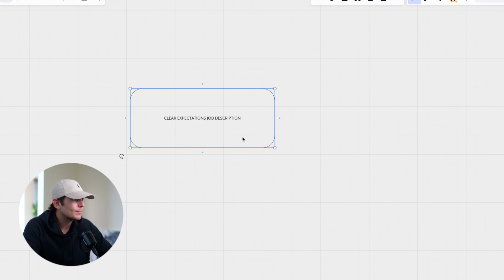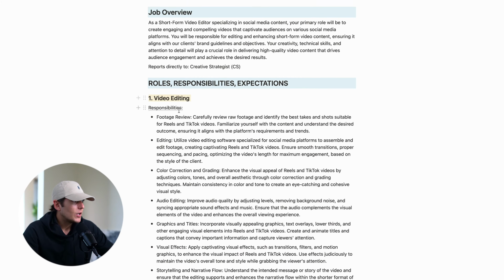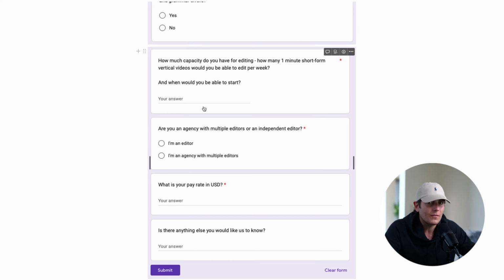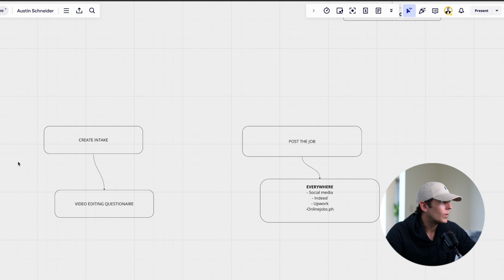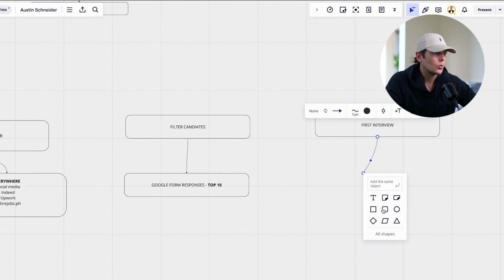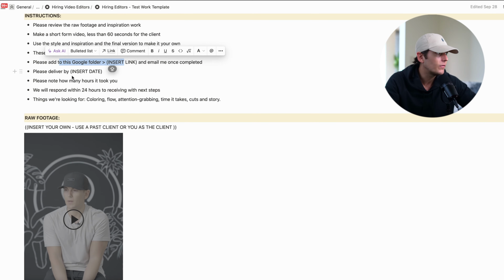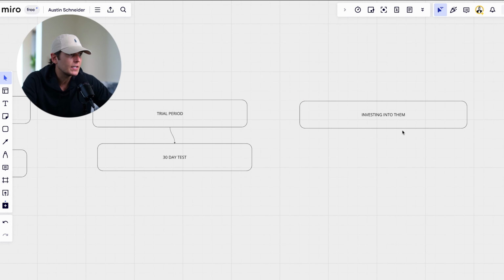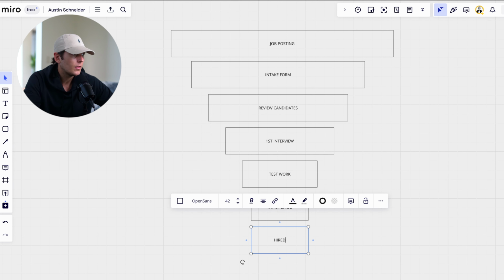How I Hire A PLAYER Video Editors for Our Agency (STEP BY STEP)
Yo - I’m Austin Schneider and I’m the co-founder of Agency U.

We help agencies go from operators to orchestrators, from hustlers to CEO’s, using a clearly defined roadmap that we used to scale to 200k/mo.

We’re on a mission to help agencies scale, without burning out, creating a job for themselves or hating their business. We do this through high accountability, 1:1’s (because that’s what actually works), modules, community and unmatched support.

Here’s how I got here:

16 yrs old: Got evicted from our apartment and my brother was addicted to drugs.
17 yrs old: Thought I was going to work construction or become a police officer (seeking comfort).
19 yrs old: Worked 2 jobs while paying for school.
20 yrs old: Met my first mentor who also had a similar story to me, YET founded $400M+ company. He told me “I think you’re capable of more than you think you are.” This opened my eyes.
21 yrs old: Started my first 100% commission sales job, made 6 figures first year.
24 yrs old: Quit job to start in real estate. Lived in a friends spare room.
25 yrs old: Scaled real estate business to multiple 6 figures through social media.
26 yrs old: People kept asking me for help, so I did. This is where my agency journey started.
27 yrs old: Quit real estate, but was a bogged down glorified freelancer. Broke up with girlfriend, wasn’t present.
28 yrs old: Got mentor and built a solid offer, sales system and fulfillment system. We doubled our agency.
29 yrs old: Hit our first seven figures and got a studio in the middle of a pandemic.
30 yrs old: We doubled our agency, worked with 100+ clients, consistently hit 6 figures per month, doubled our studio space and worked with billion dollar brands.
31 yrs old: Hired a CEO at Agency and launched Agency U with co-founder in hopes to replicate these systems inside of other agencies.

Today: We’ve helped over 200 agencies build their agency like a business through 1:1’s, high accountability, copy and paste sales and fulfillment systems and done for you implementation that’s been battle tested with millions of dollars of fulfillment.

Outside of work, I’m also passionate about endurance sports (Ultra running, Ironman, cycling), spending time with my wife and staying active in San Diego.

Pumped to meet you and thanks for consuming ✊

0:00 – Why Most Agencies Hire Editors the Wrong Way
0:16 – The Hiring Mistakes That Break Agencies
0:24 – The Step-by-Step System for Hiring Great Editors
0:36 – The First Step Most Agency Owners Skip
0:51 – The Unmet Expectation Rule That Causes Bad Hires
1:15 – The SMART Framework for Hiring Editors
2:07 – Why You Shouldn’t Hire “Task Doers”
2:57 – The Leadership Mindset When Hiring Editors
3:25 – The Intake Form That Filters Bad Candidates
4:15 – The Questions That Instantly Disqualify Applicants
5:06 – Where to Find Great Video Editors Fast
5:38 – The Platforms Agencies Use to Hire Editors
6:39 – The Funnel That Filters Hundreds of Applicants
7:05 – How to Pick the Top 10 Candidates
7:58 – The Culture Interview Most Agencies Skip
8:48 – The Test Project That Reveals Real Skill
9:42 – The Exact Test Task to Give Editors
10:33 – Why You Should Never Hire Immediately
10:45 – The 30-Day Trial That Protects Your Agency
11:25 – The Training Mistake That Ruins Good Editors
11:48 – The 14-Day Ramp-Up That Creates A-Players
12:39 – When an Editor Is Finally Ready to Hire
13:04 – The Hiring Funnel That Prevents Bad Editors

I make YouTube videos to make money. There are a lot of “coaches” and “claims” on social media and hard to cut through the clutter. I post these to build trust with agencies through value and experience. And if they’re awesome and see the value and need help - we work together.